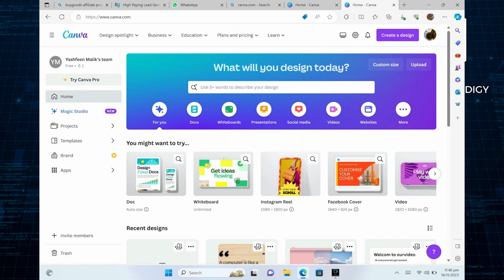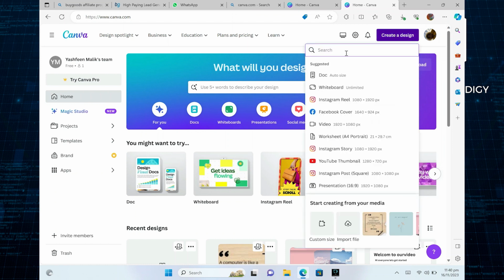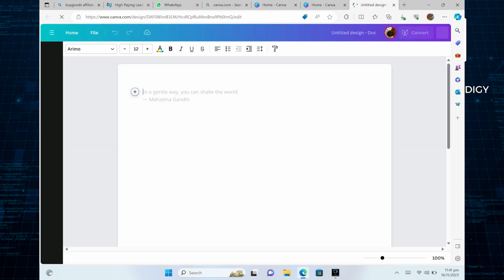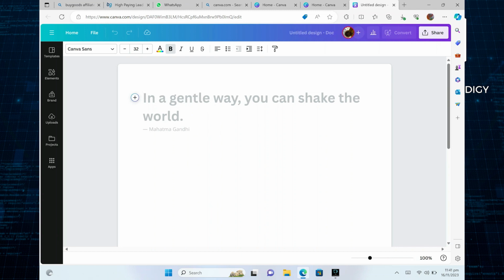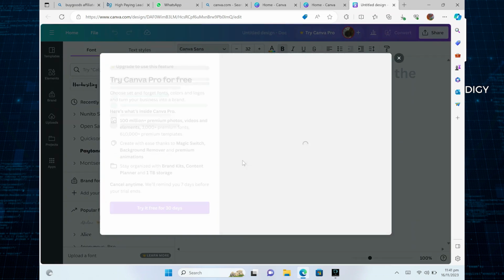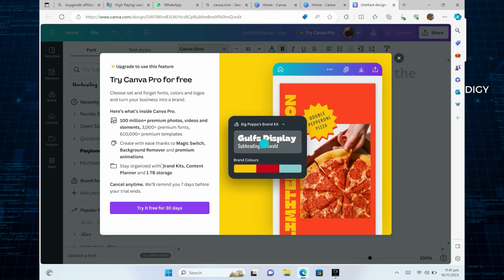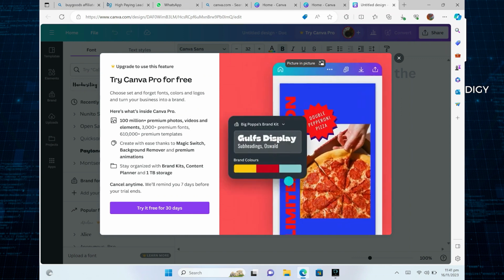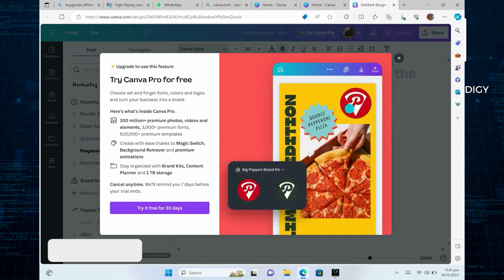How To Upload Fonts To Canva | Add Fonts In Canva